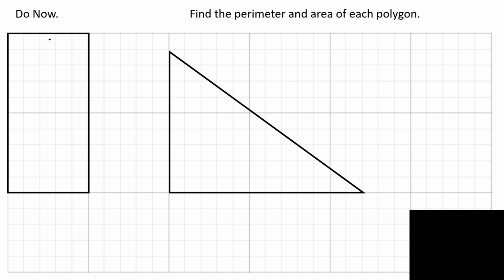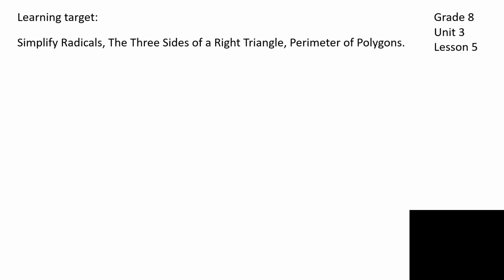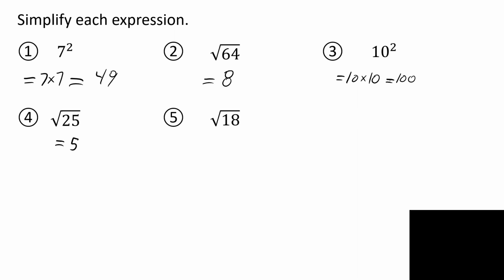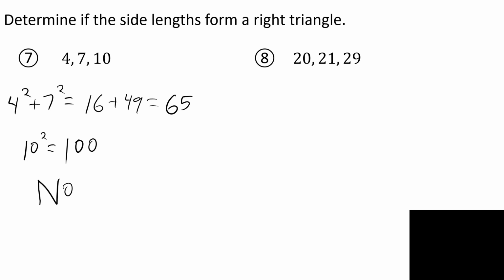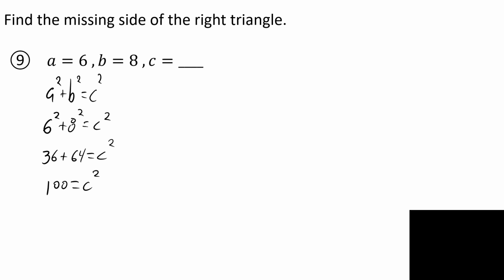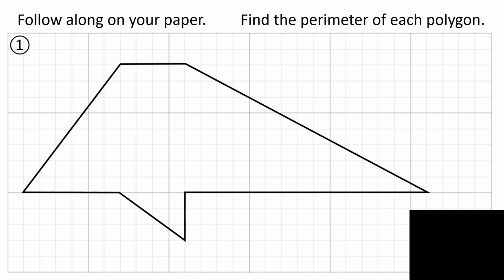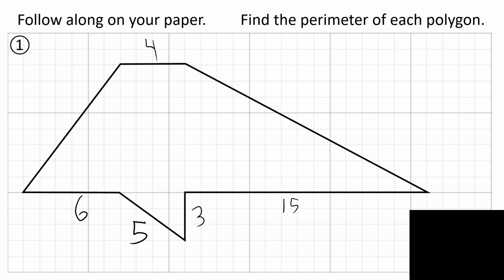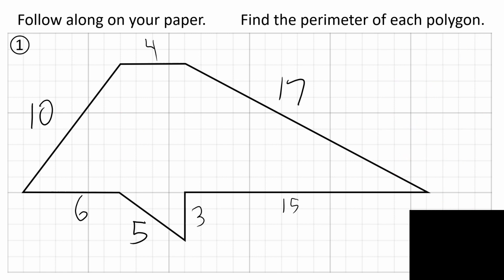Grade 8 Unit 3 Lesson 5 Right Triangles and Perimeter